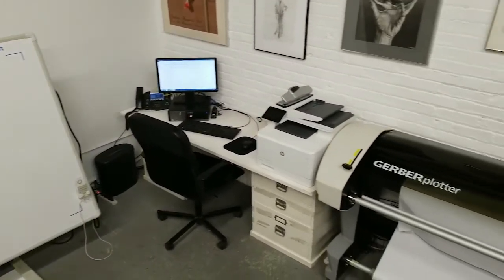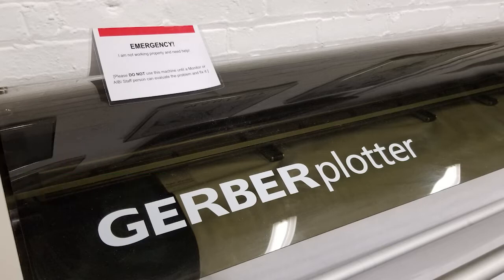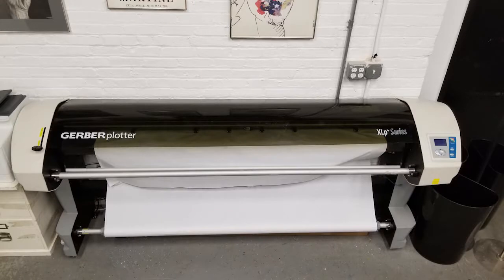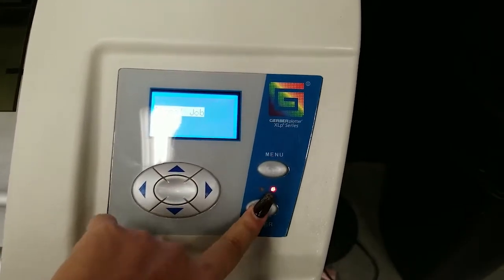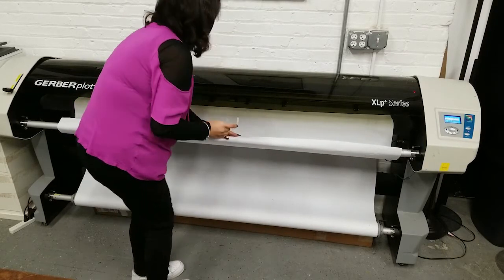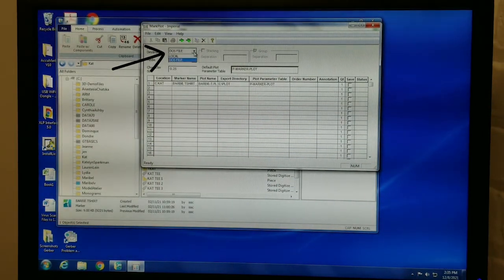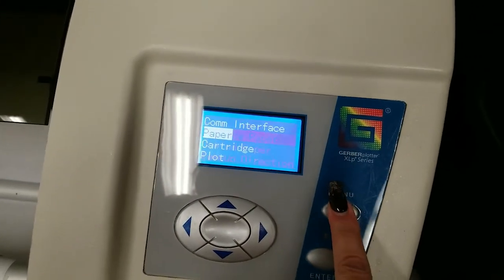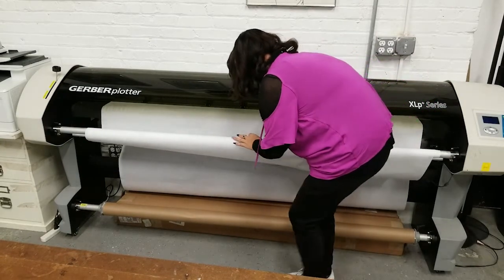Gerber Accumark 101: Using the Plotter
Get hands on with AIBI!

The AIBI Fashion Lab has the tools for any Fashion Designer to self-produce their apparel line. Use the Gerber AccuMark system to pattern your garments! (These instructions are for use with Gerber AccuMark Version 10.) This plotter accomodates paper that is 72" wide with a 70” print area.

Still getting used to working with industrial tools and trying to remember what’s what? This basic overview can be your reference guide to getting the job done.

00:04 – Intro to digital pattern making station at AIBI.
00:48 – Intro to Gerber software system and tools.
01:08 – Plotter Safety
01:22 – The Parts of the Plotter
02:00 – Prepping the Plotter for Printing
02:27 – Printing a Marker on the Plotter

Ready to get started? Book your Day Pass to use this and other resources at the AIBI Fashion Lab!

If you like our content, please support our mission with a tax deductible donation

Take a look at our full list of educational events and networking opportunities